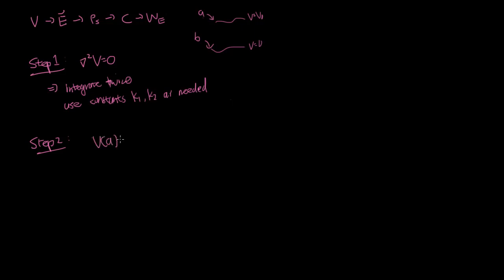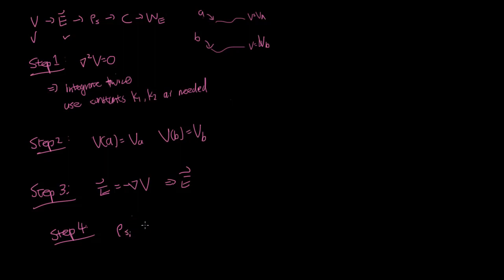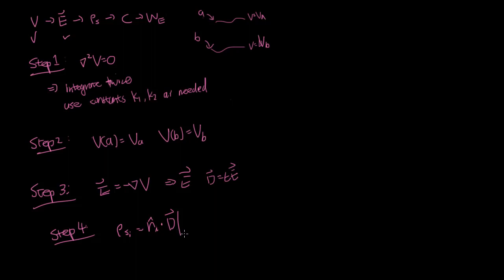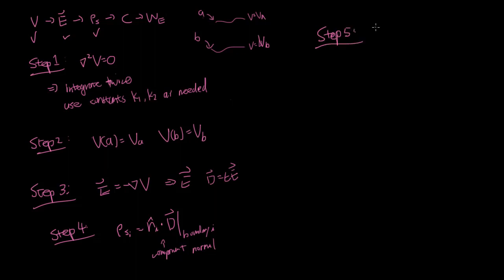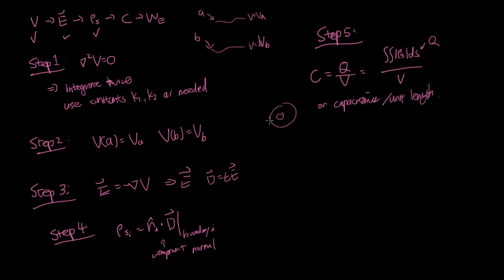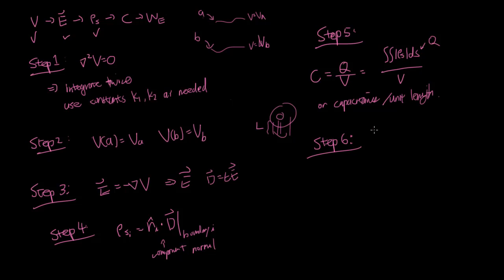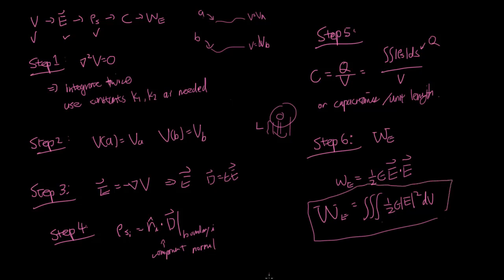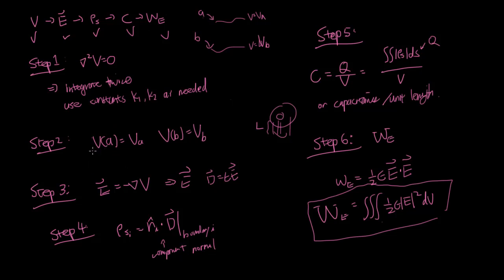EM-Intro Skill 6-04 Use the Laplacian to calculate V, E, capacitance, and stored energy.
Learning Objectives (Skills):

Skill 6-01 Define the capacitance.
Skill 6-02 Capacitance for a parallel plate, coaxial, and spherical capacitor.
Skill 6-03 Calculate the Laplacian of a scalar function.
Skill 6-04 Use the Laplacian to calculate V, E, capacitance, and stored energy.